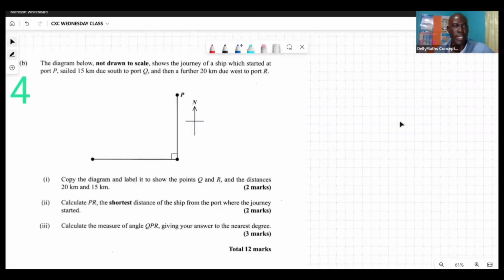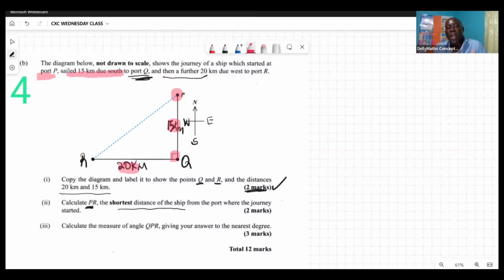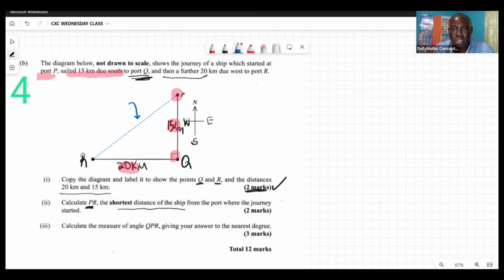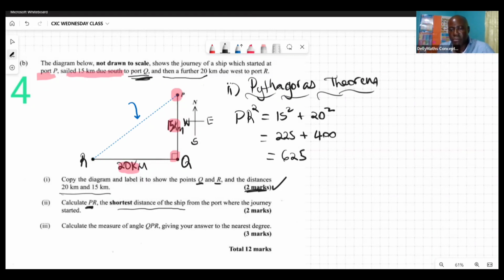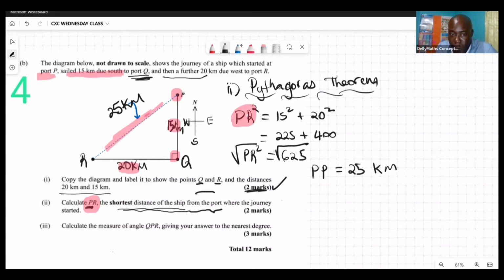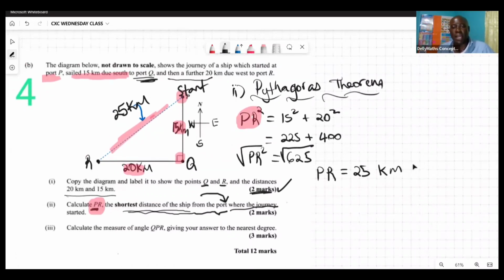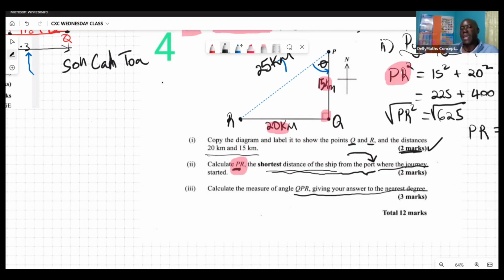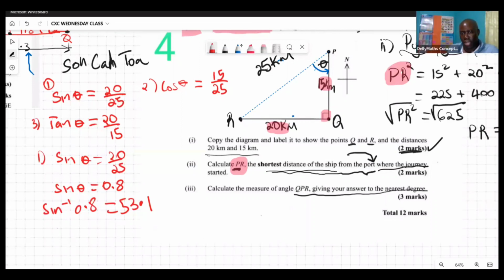Trigonometric Ratios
In this video presentation I looked at the use of trigonometric ratios. How they are used to solve a right angled triangle.